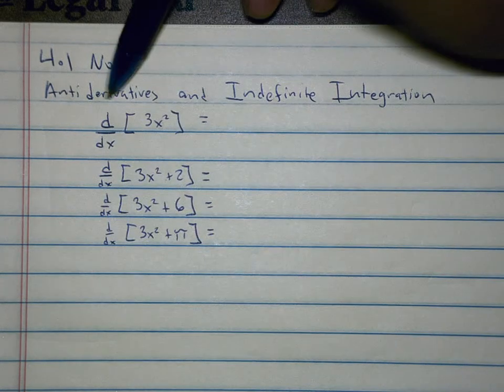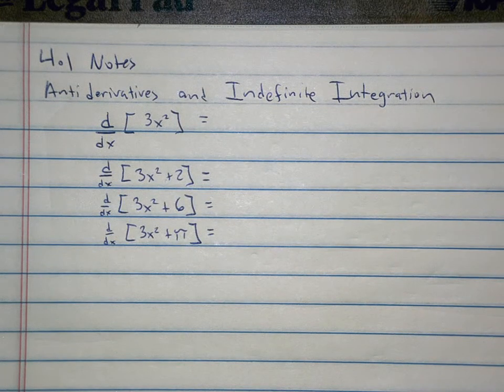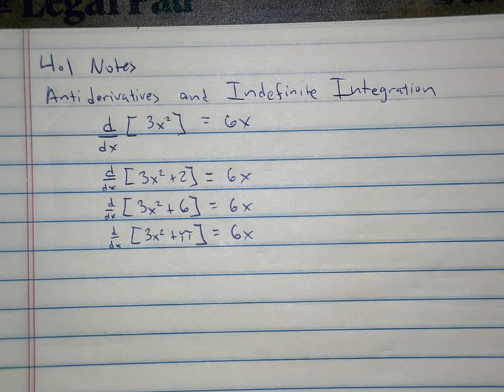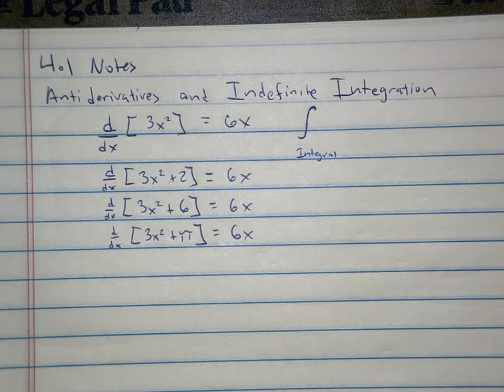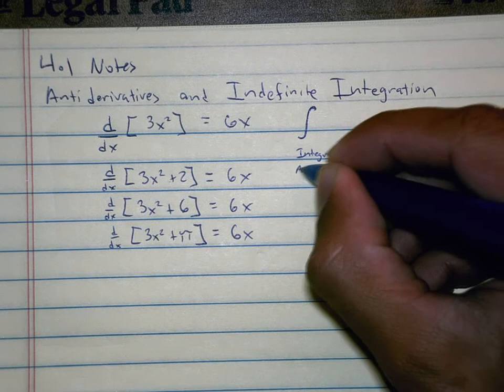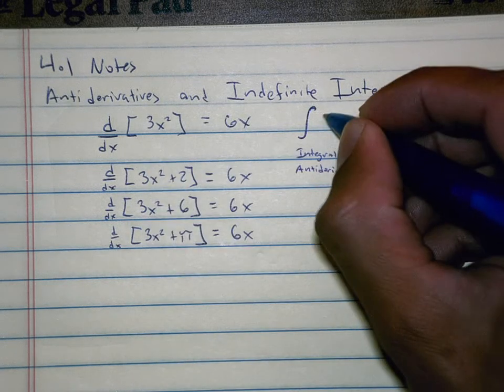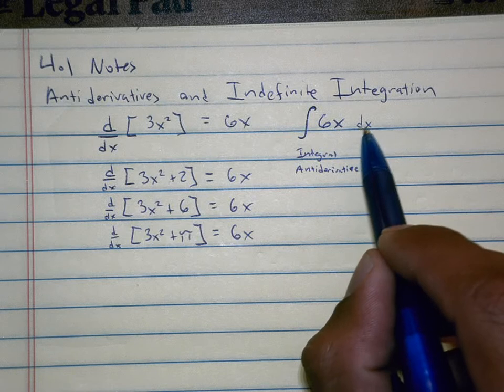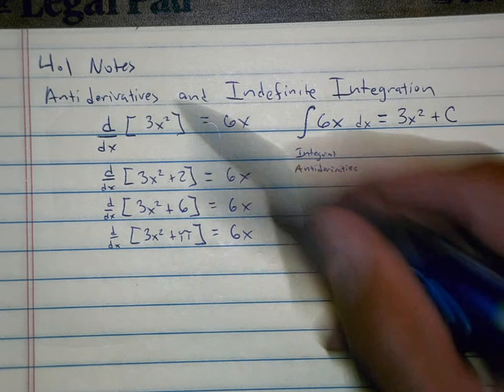4.1 Basic Integration Part 1